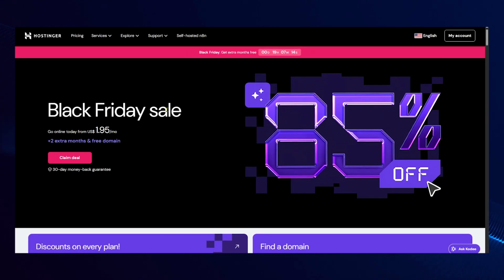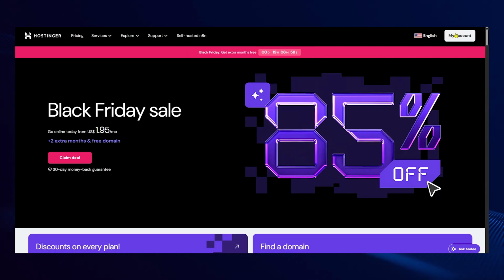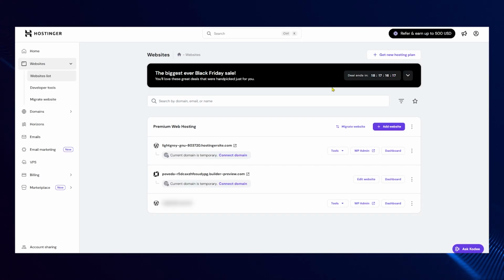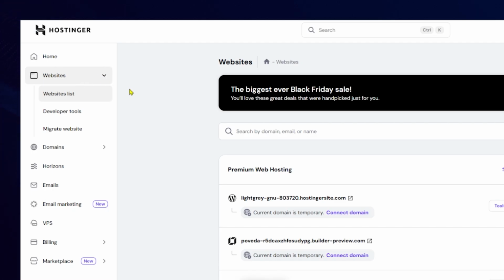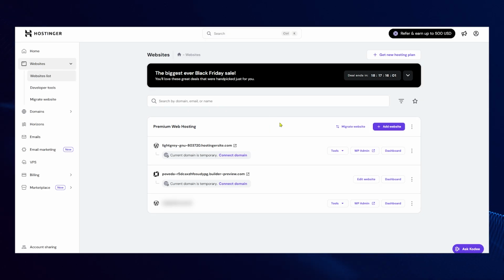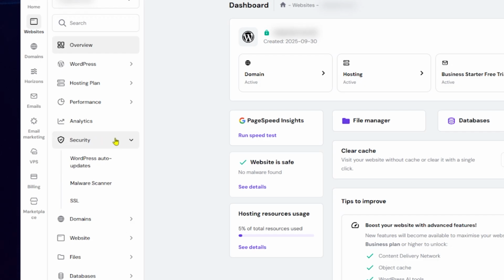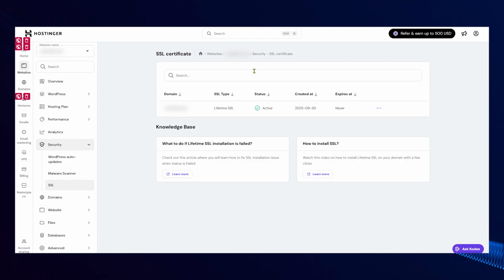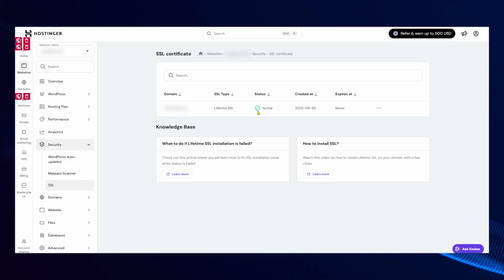How To Activate Ssl Certificate In Hostinger [2026 Guide]